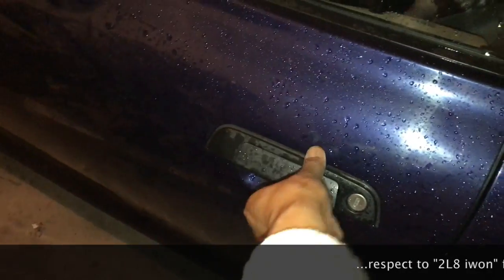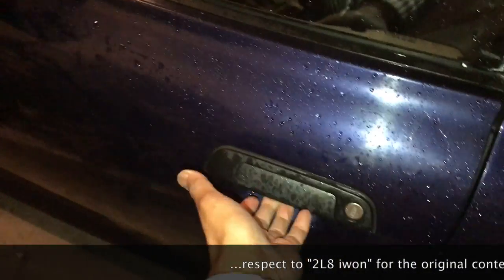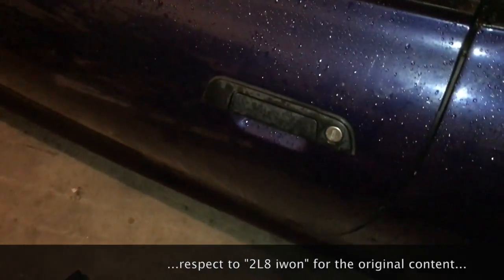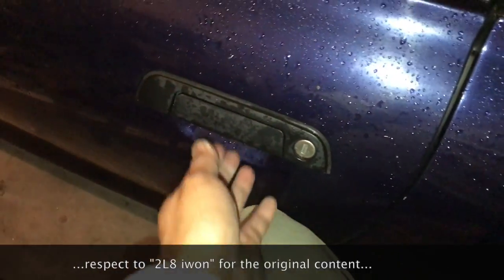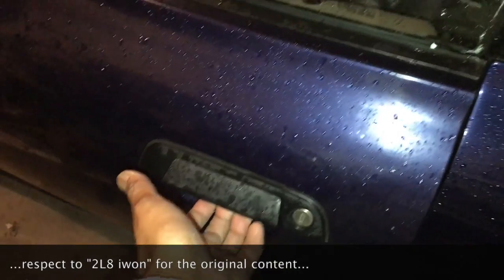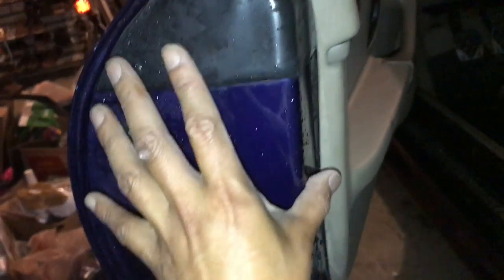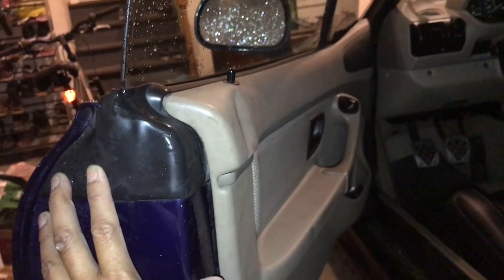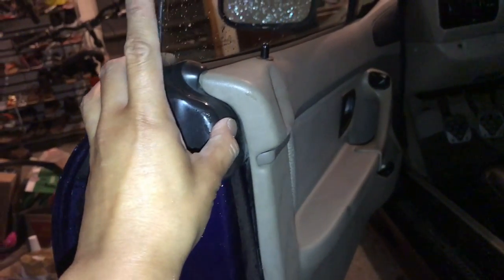bmw z3 - door unlock problem